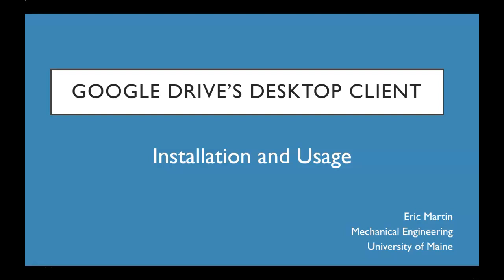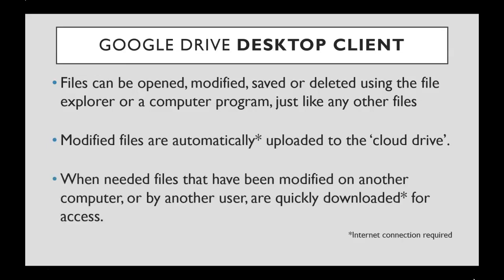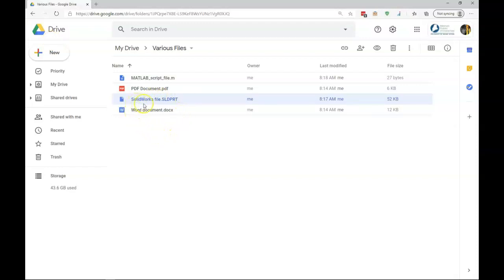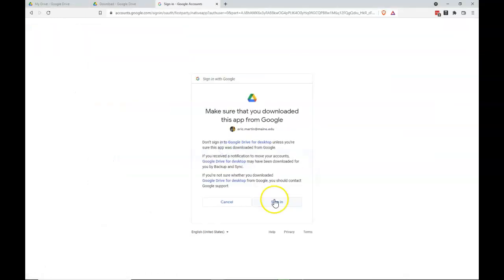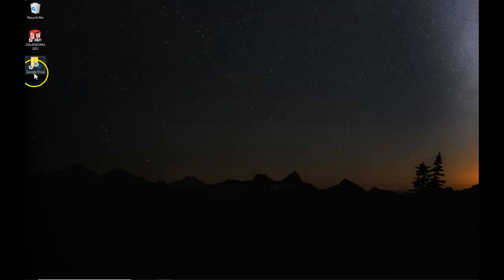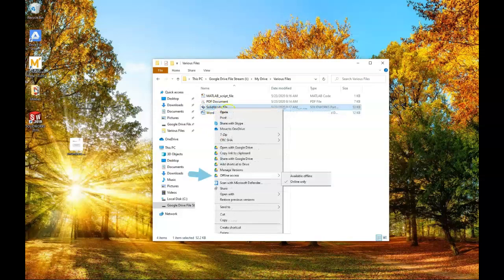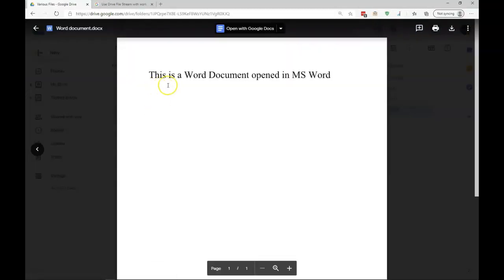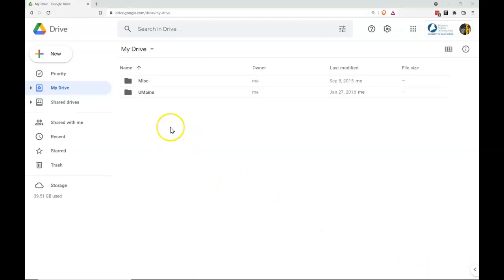Google Drive Desktop Client Installation and Usage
This video details how to download and install the desktop client for Google Drive.  It also discusses the benefits of Google Drive and includes some possible solutions if the desktop client is not syncing files with the cloud.

00:00 Intro
01:24  Google Drive Web
02:47 Download and Installation
03:43 Desktop Client Usage
06:26 Using Shortcuts
07:15 Fixing Syncing Issues